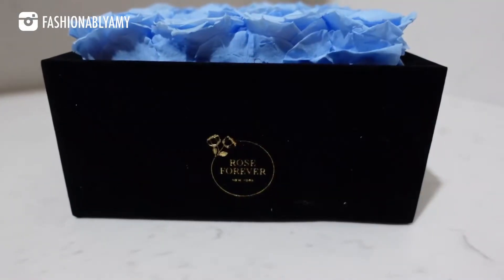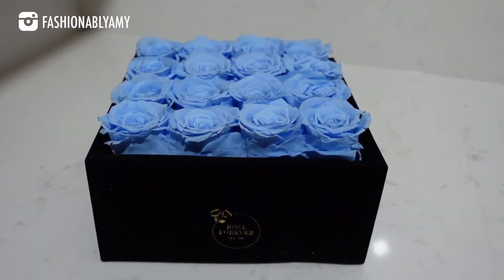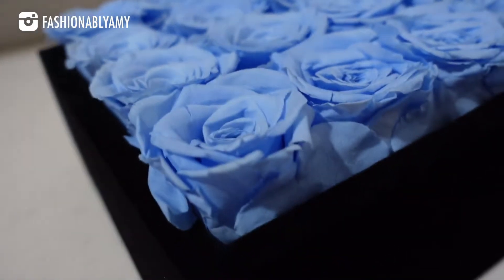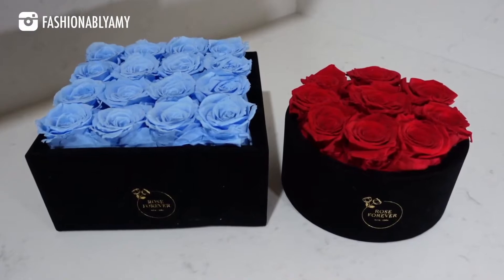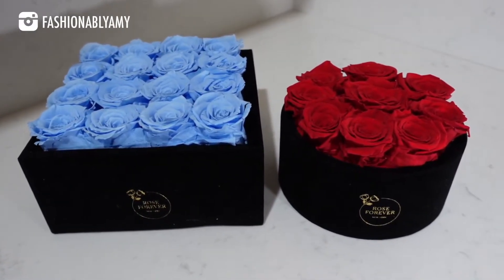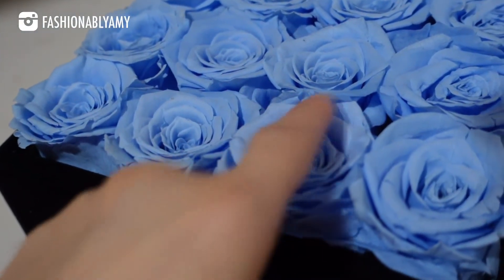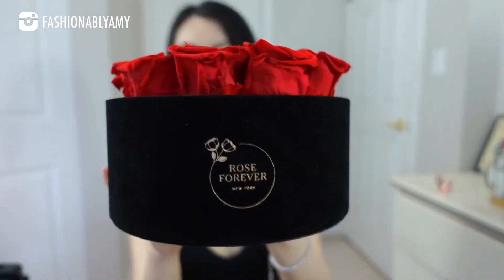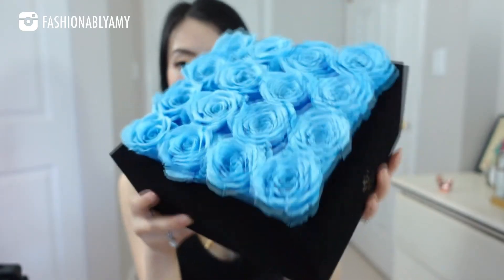Review Rose Forever New York - Red & Blue Black Velvet Preserved Roses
All our creations will make everyone happy and will brighten up the room and people's mood too!
To make our creations chic and elegant we are using the best Preserved Roses quality that you could find on the market put into a Black Velvet Parisian hatbox.

Thank you Amy from @FashionablyAMY for creating and sharing the experience of our two best selling classic designs, Essential Red Round Black Velvet design and Passion Blue Square Black Velvet